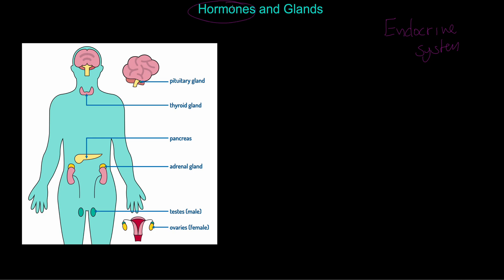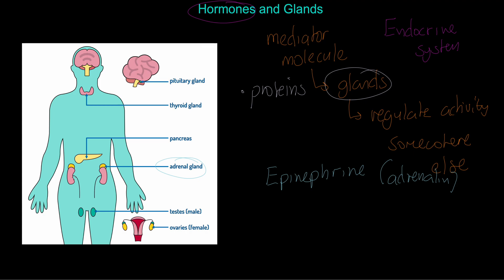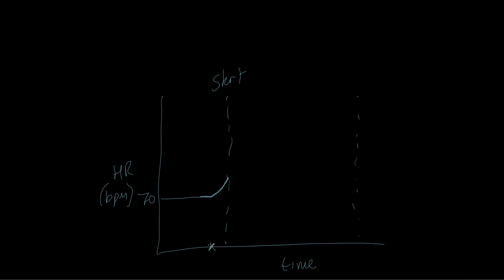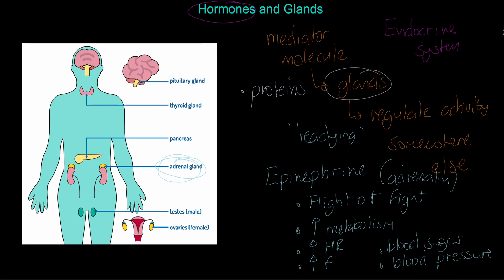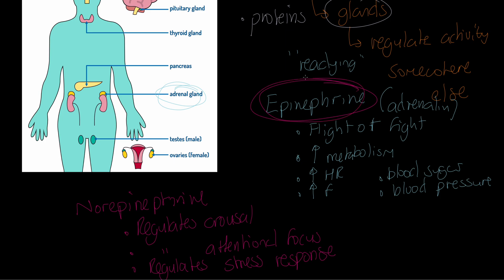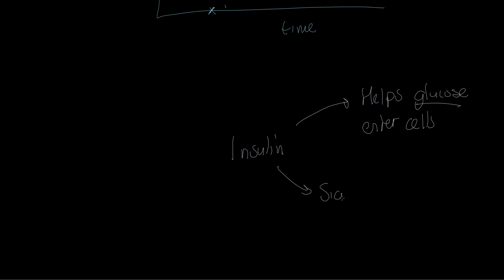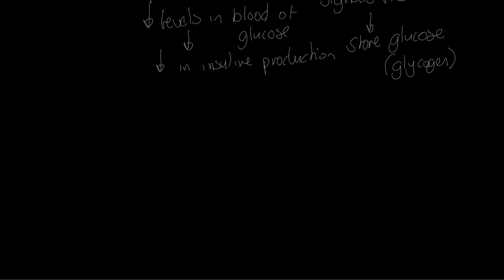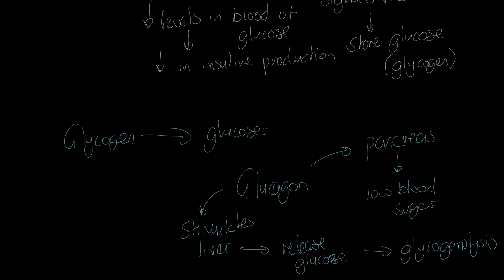IB Sports, exercise and health science 2024: Glands and hormones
Physical Education and Sport teaching is our speciality! This video, all about glands and hormones, is for the brand new IB: Sports, exercise and health science course (launching in August 2024 on TheEverLearner.com).